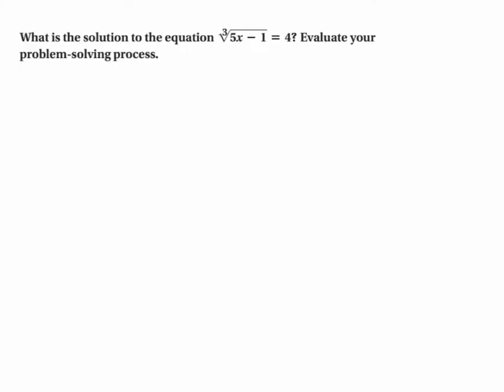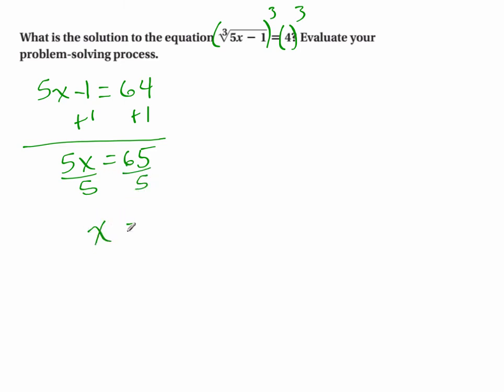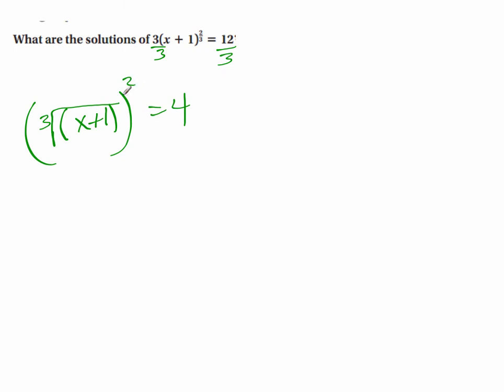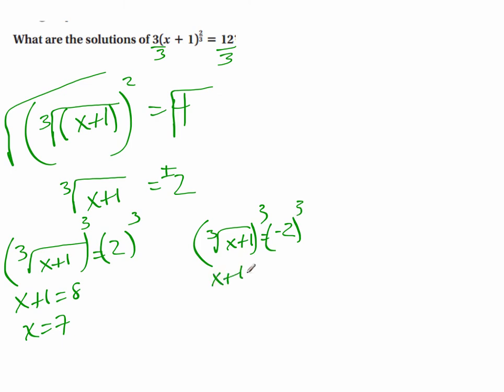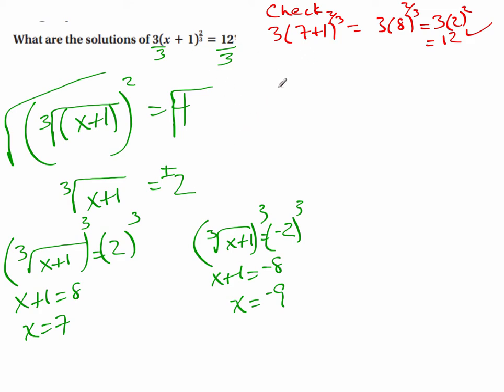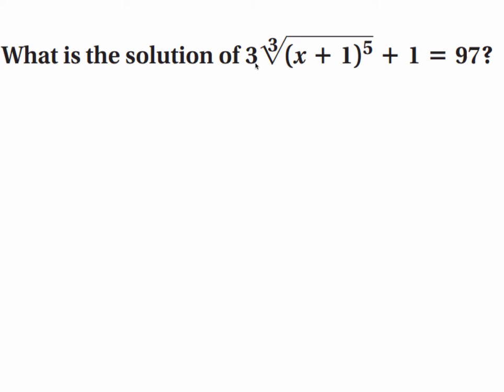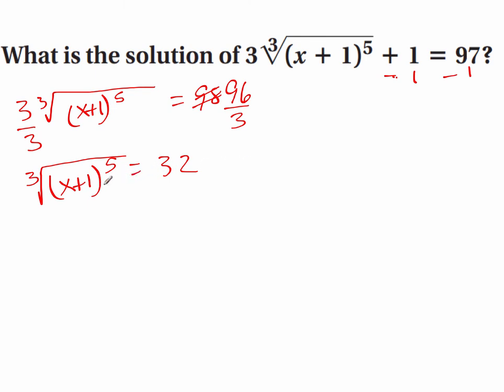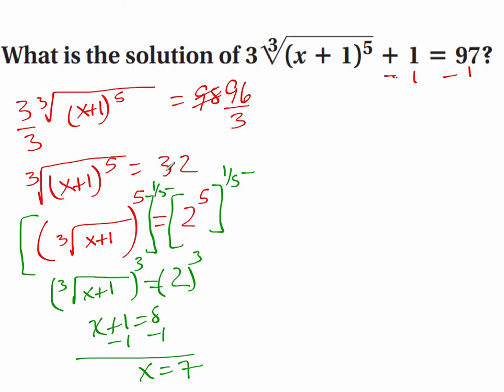05 Cube Root Equations